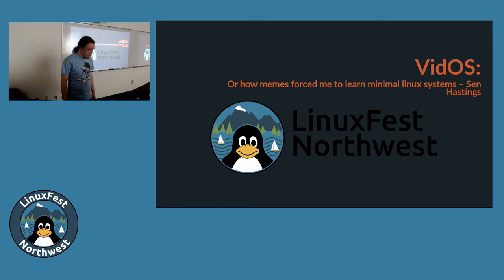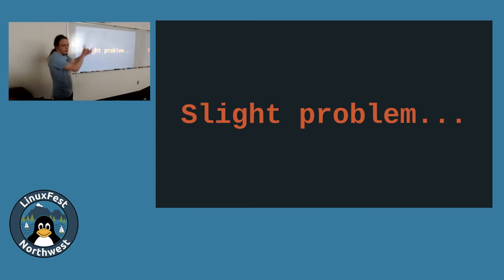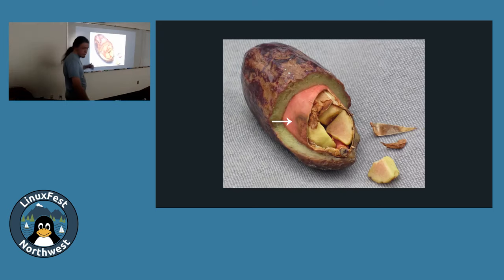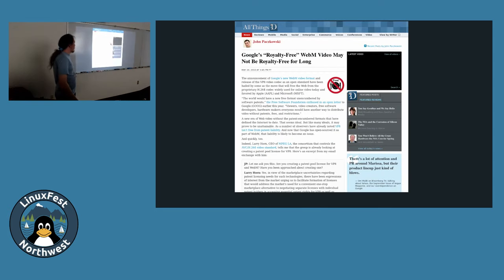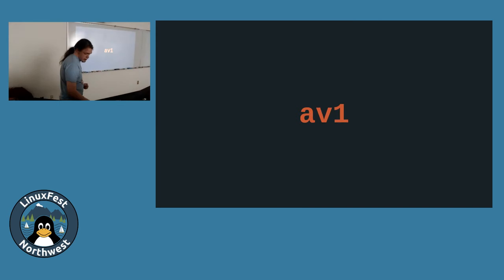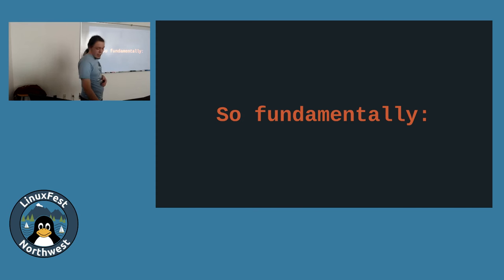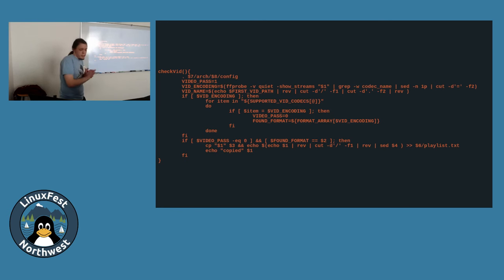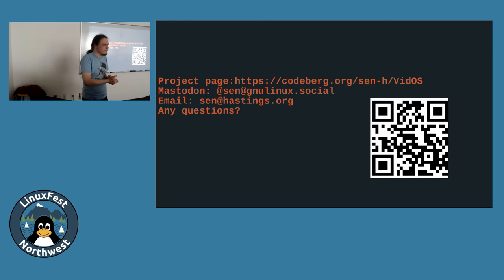LinuxFest Northwest 2024: VidOS: or how memes forced me to learn minimal linux systems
Sen H
Software Dev and SBC enthusiast

3 years ago I got this big brained idea for a prank where you turn on your puter and instead of a desktop you get the dulcet tones of Rick Astleys pop hit from the 80's. This of course quickly spiraled out of control and evolved into a general purpose linux based pc booter video playing thing. Join me as I talk about it. learn about initramfs, ISO9660 file systems, video codecs, software patents, and how bash handles arrays. it's bound to be fun-on-the-bun!